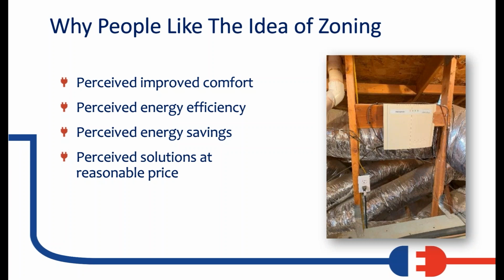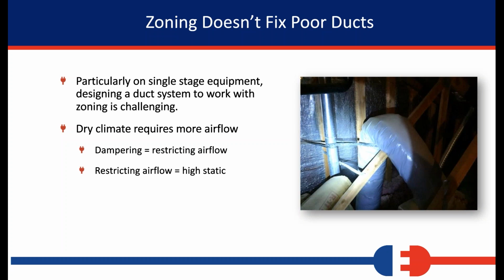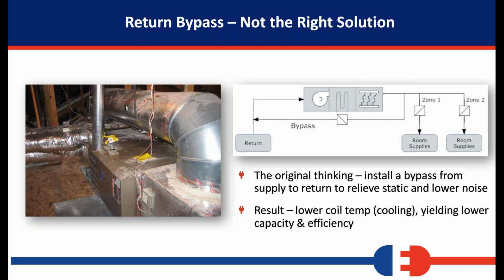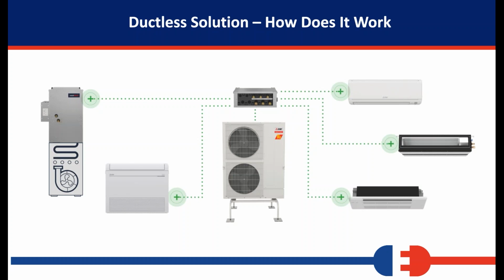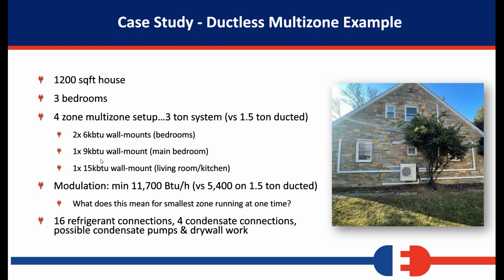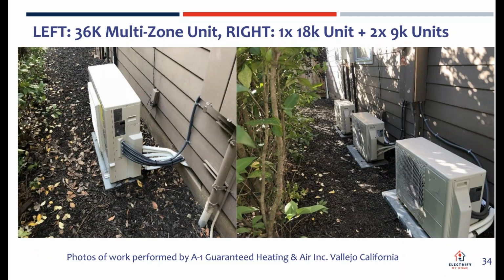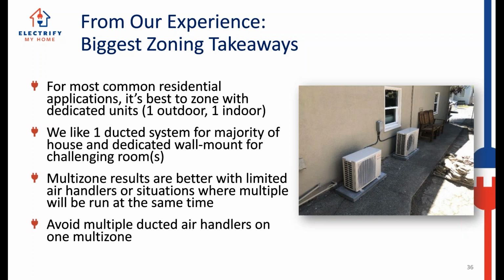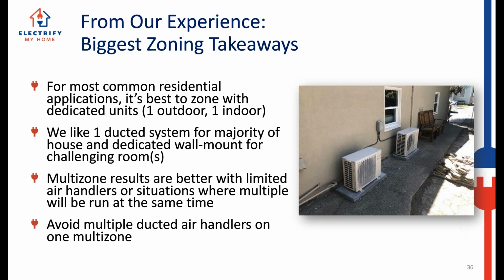Zoning Heat Pumps - Challenges and Solutions (Electrify Efficiently, Part 11)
Zone control is a popular strategy for addressing different climate zones in a home. Many customers and contractors newer to heat pumps are drawn to multi-split systems that utilize a single outdoor unit to run multiple air handlers, but there can be unintended comfort sacrifices if not done carefully. In this webinar we will focus on various approaches to zone control for efficient and comfortable outcomes. We will compare traditional zoning with zone control, multi-split systems, multiple 1-to-1 systems, and combinations of these solutions.